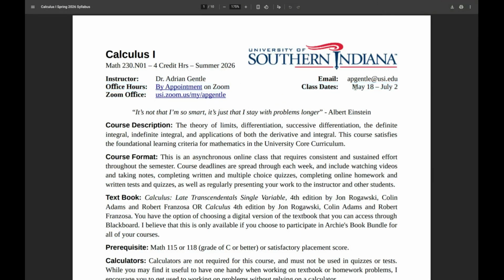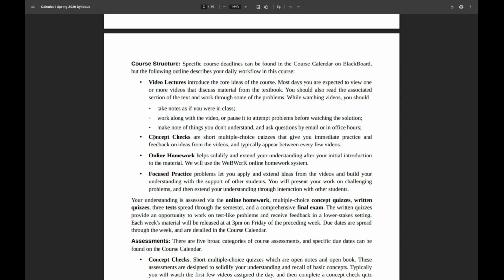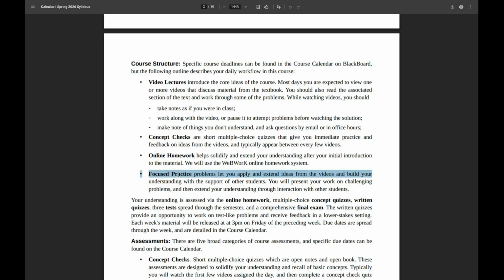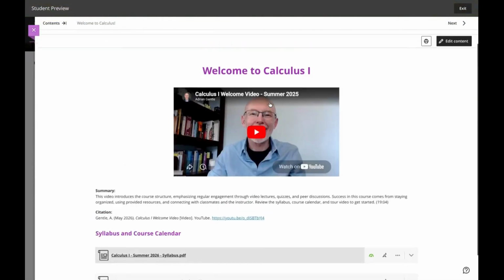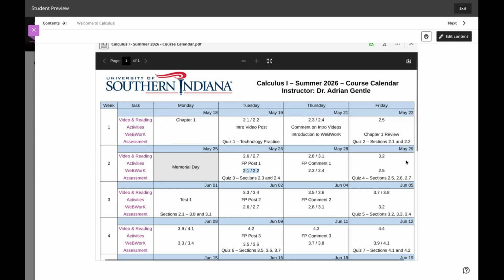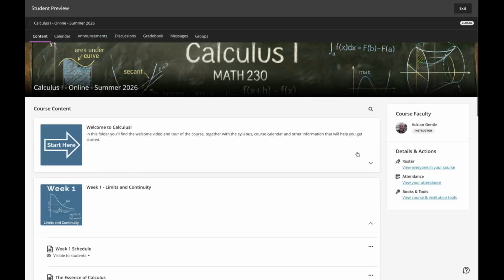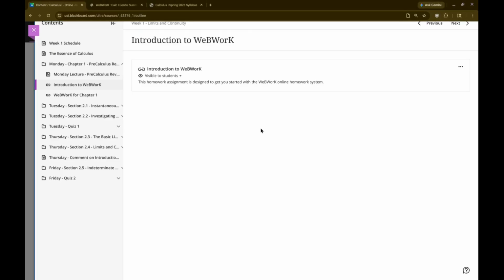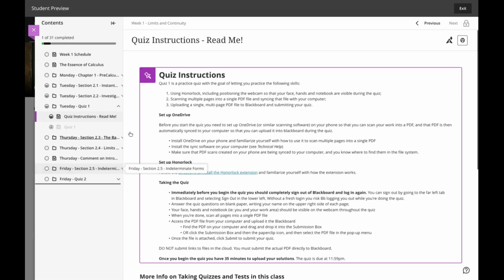Calculus I Welcome Video - Summer 2026